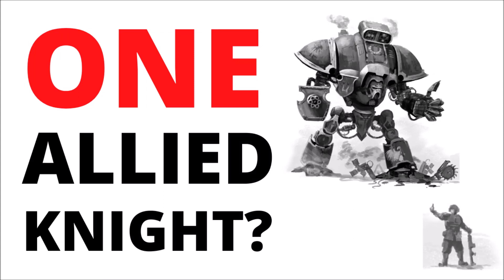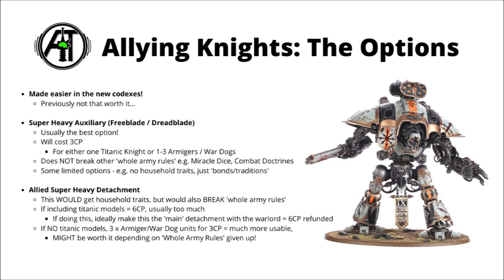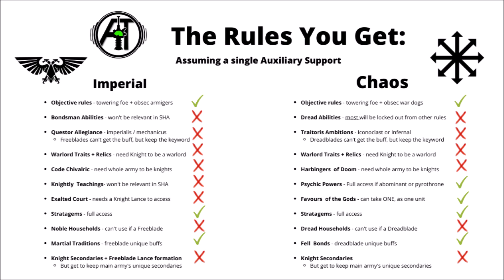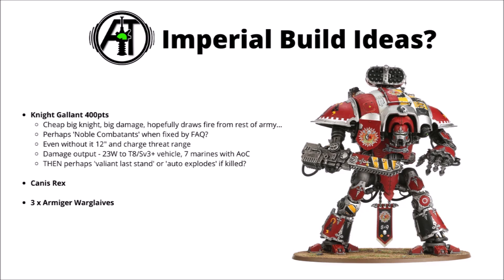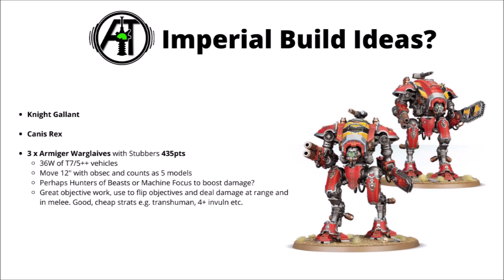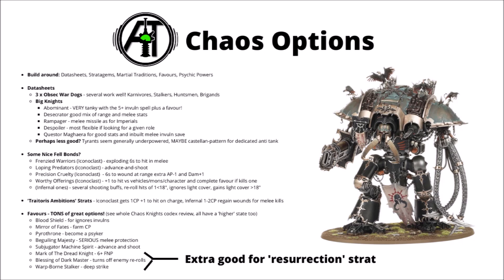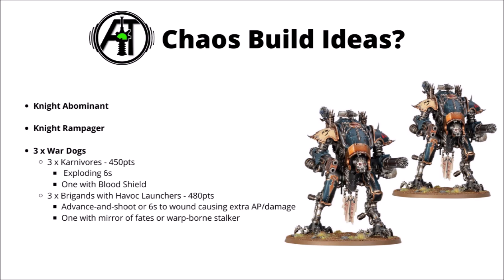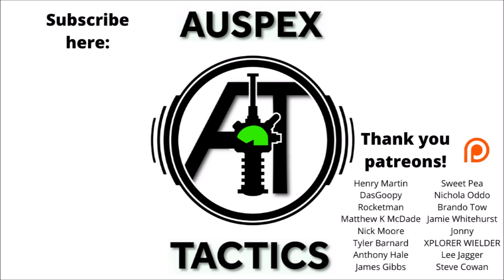How Best to Field an Allied Knight? Strongest Imperial Freeblades and Chaos Dreadblade Knights?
Let's talk about how best to add an allied super heavy war machine to your army!

0:00 Intro
0:45 Allying Knights
3:21 Which Rules you Get
6:25 Imperial Options
10:24 Imperial Builds
13:01 Chaos Options
17:29 Chaos Builds